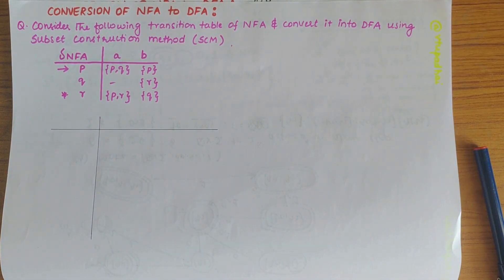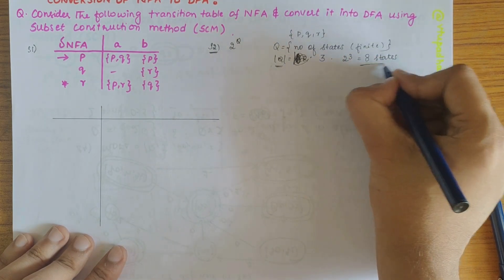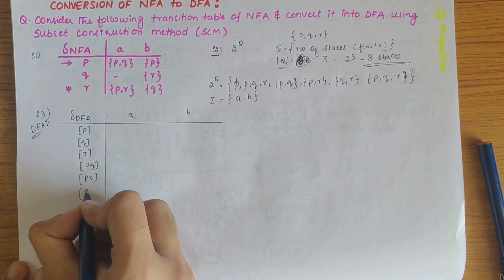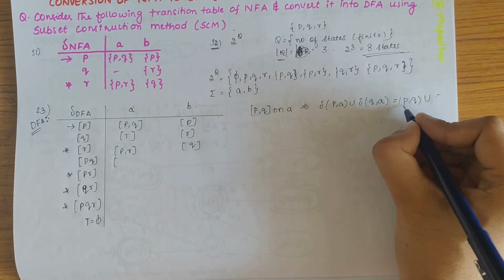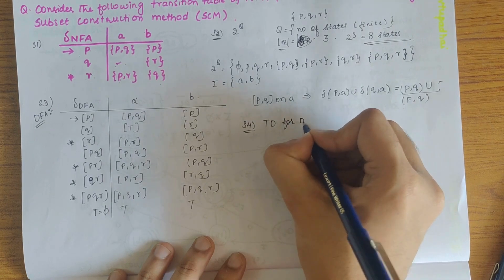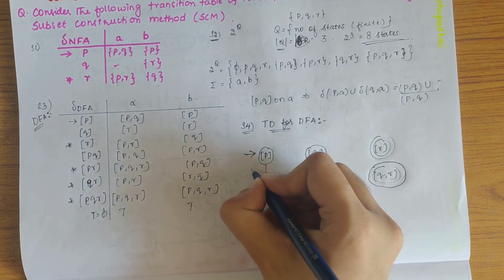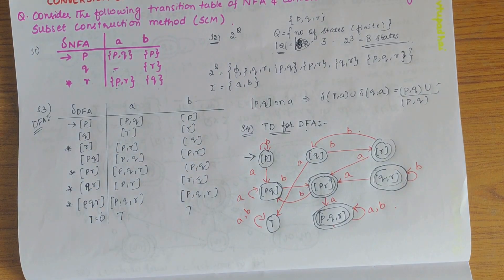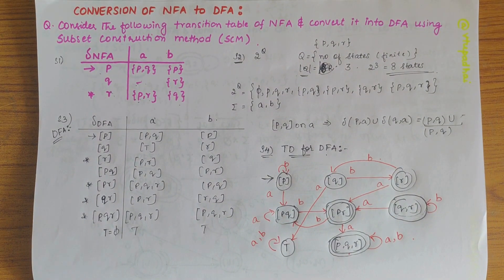Automata Theory | Conversion of NFA to DFA using Subset Construction Method| Problem 1 | ATCD-21CS51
Welcome to VTUPadhai, your go-to destination for mastering Automata Theory and Compiler Design. In this tutorial, part of our 'Automata Theory and Compiler Design (21CS51)' playlist, we're diving deep into the intricacies Conversion of NFA to DFA using Subset Construction Method| Problem 1 | ATCD-21CS51
Key Highlights:
Problem Solving: Step-by-step solutions to the question of designing a DFA, ensuring clarity in the construction process.
Conceptual Understanding: Gain insights into the theoretical foundations of DFAs and their application in recognizing specific patterns within strings.
Visual Representation: Explore a visual representation of the designed DFA, making the learning experience intuitive and engaging.